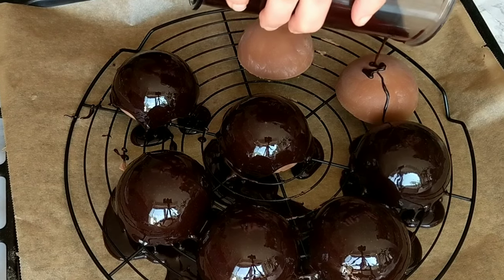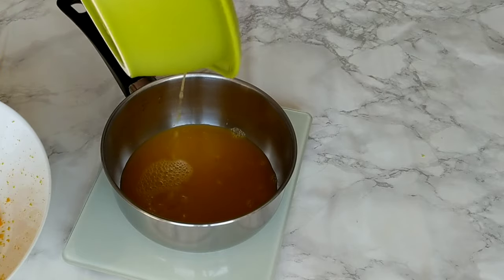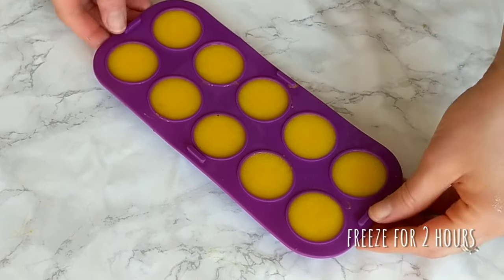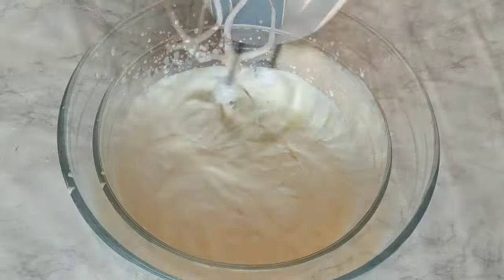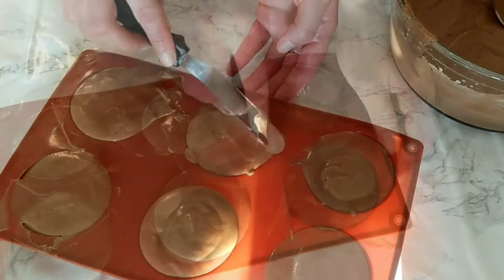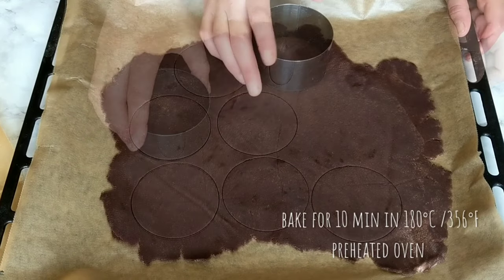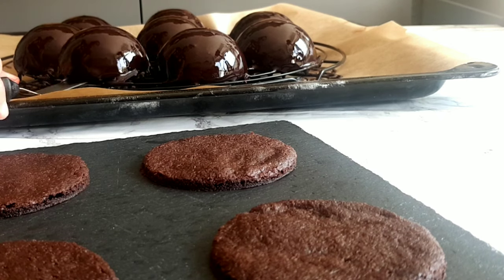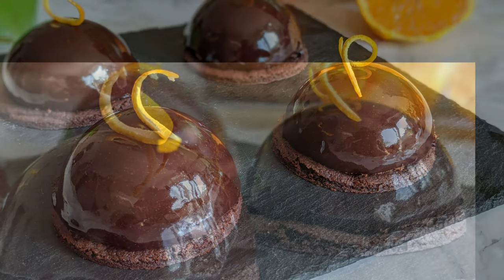Chocolate Mousse Domes with Orange Insert and Chocolate Mirror Glaze | Chocolate and Orange Dessert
This individual entremet dessert does not only look fancy and pretty, but it also tastes very delicious and luxurious. The combination of orange and dark chocolate is classic. You can as well make this dessert in different shapes and as a cake or in glasses, if you don't want to use the domes molds, check out the link for the information you need to make changes to the recipe.

Equipments used:

Silicon Molds

Food thermometer

Molds for the inserts

Ingredients for 10 Domes
Orange Cremeux for the insert:
Zest of 1 Orange
130g Orange juice | 1/2 cup
40g Sugar | 1/4 cup
7g Corn starch | 1 tbsp
42g Butter | 3tbsp

Chocolate Mousse:
2,5 g Gelatine sheets or gelatine powder | apz. 2 sheets depending on your brand
145g Dark chocolate | 1 cup grated
106g Milk | 2/3 cup + 1tbsp
206ml Heavy Cream | 1 cup + 1 tbsp

Choocolate Pate sablee (shortcrust)
90g Soft Butter | 6.5 tbsp
90g Sugar | 1/2 cup
1g Salt | 1/2 tsp
100g All purpose flour | 3/4 cup
2,5g Baking soda | 1/2 tsp
18g unsweetened cocoa powder | 2tbsp + 1 tsp
Orange zest or orange extract (optional)

Happy Baking!